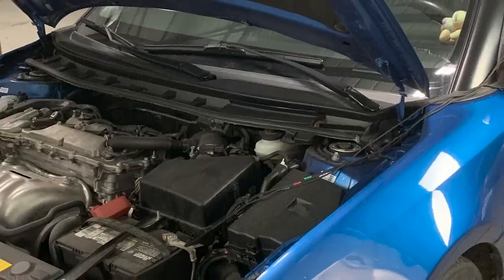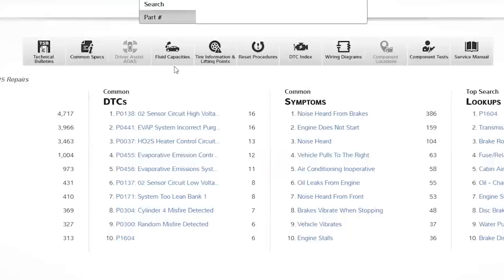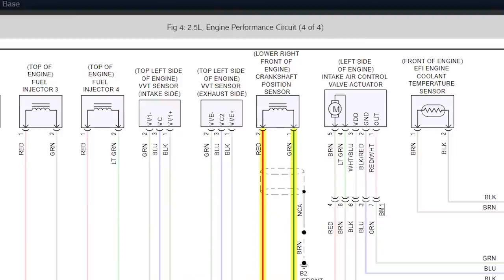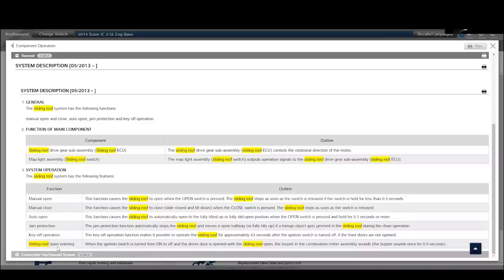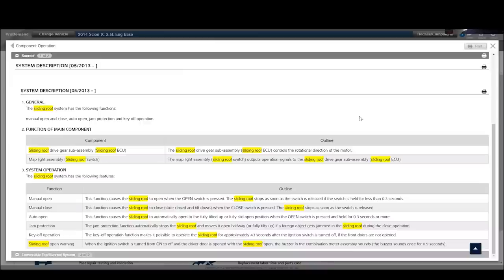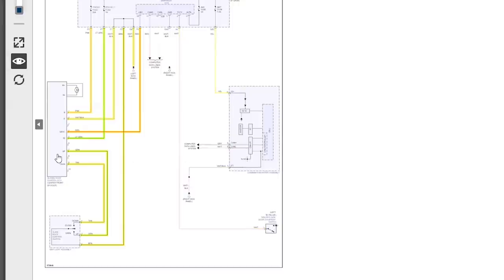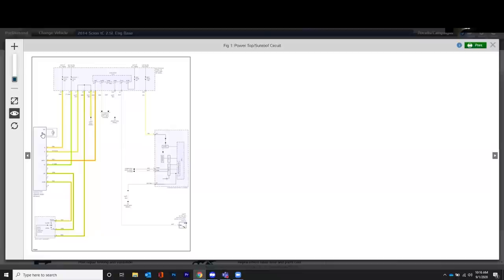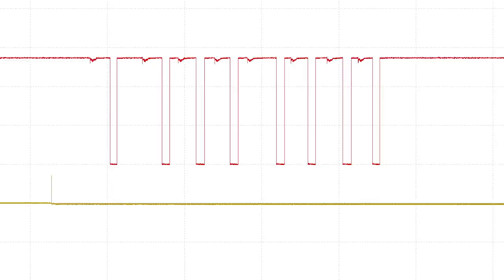The Trainer #105: Practical Electrical Troubleshooting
In the past, I’ve shared several videos related to solving electrical problems. But they were segmented – some on electrical fundamentals, some on testing techniques and a few on reading schematics.
Today on the Trainer, we’re going to put them all together on a real-world customer concern. Are you ready to put into practice what we’ve learned so far?